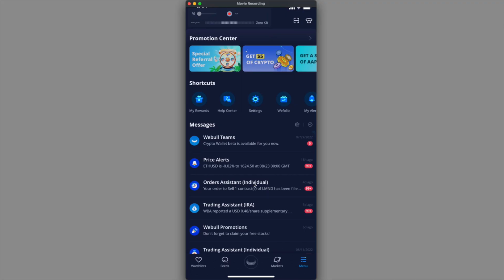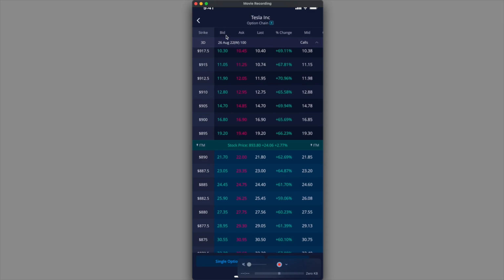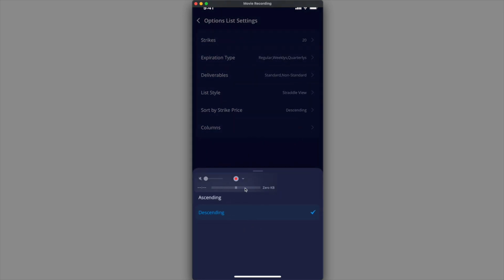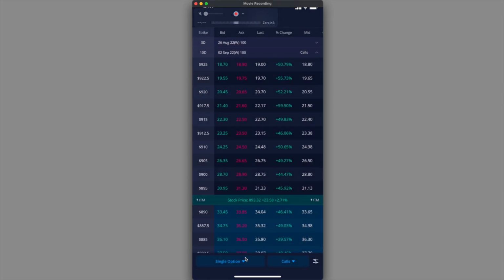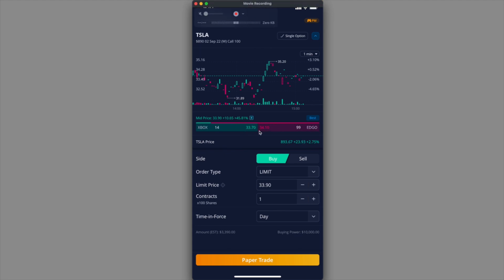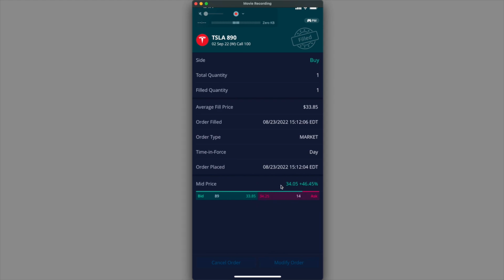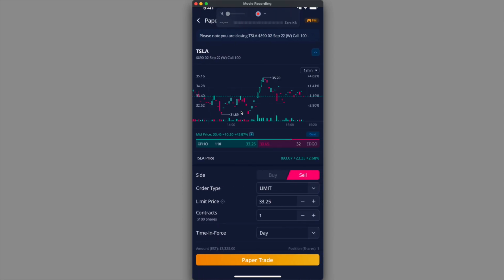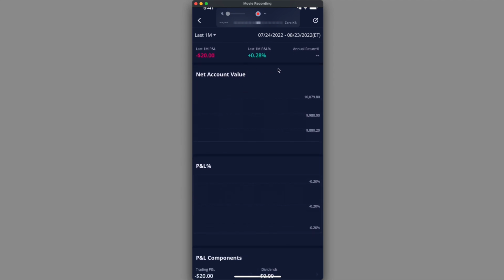Webull Paper Trading Options Complete Walkthrough on Mobile App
Webull Paper Trading Options Complete Walkthrough on Mobile App. For those looking for trade options but don't want to risk their own account, then this is perfect since it doesn't require any risk and you can test out any strategies you want.